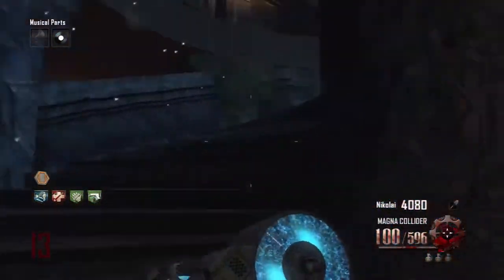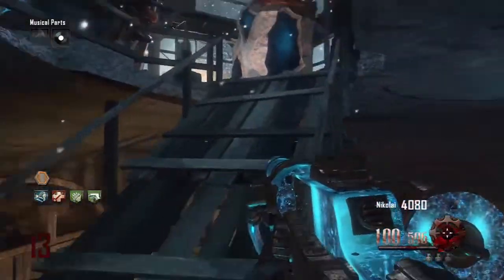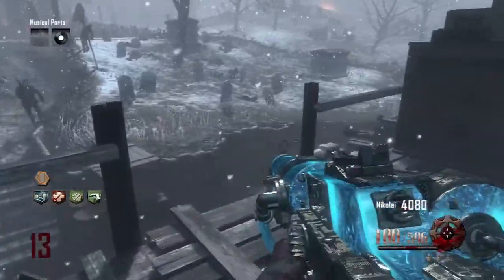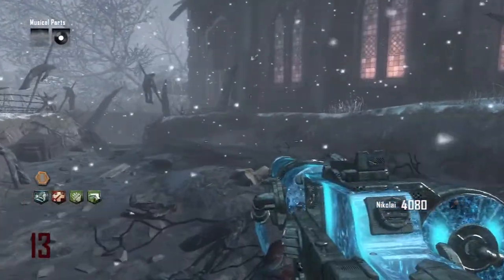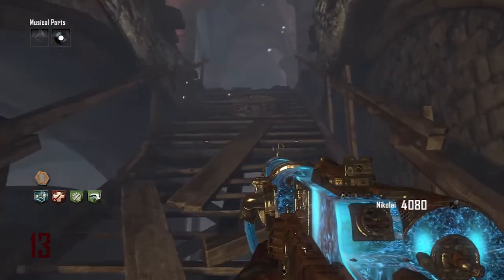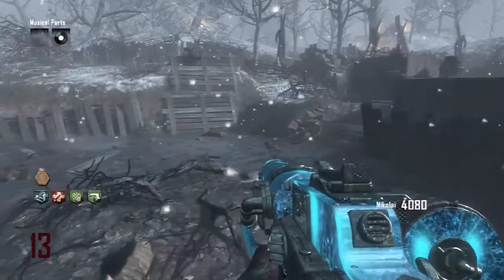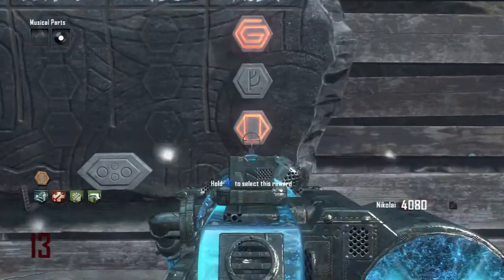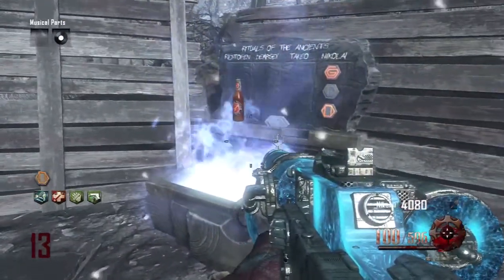*NEW* Origins "FREE PERK" - "SPEND 30000 POINTS CHALLENGE" - Full Tutorial